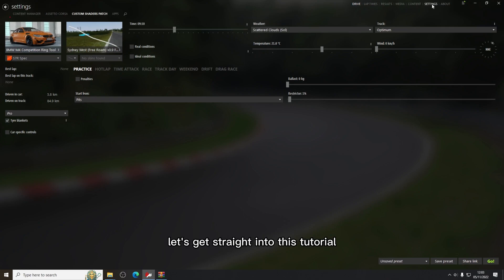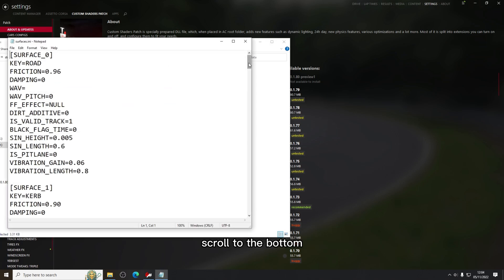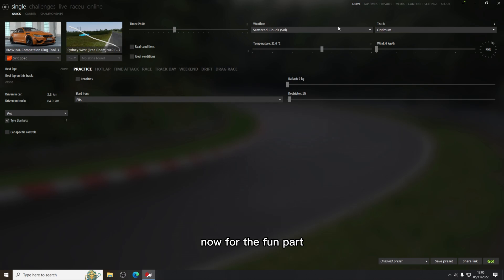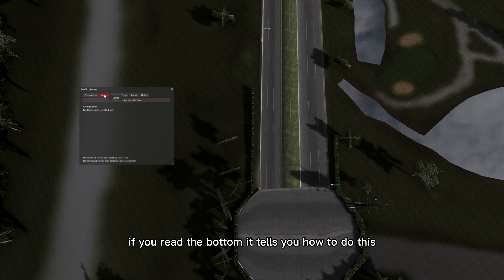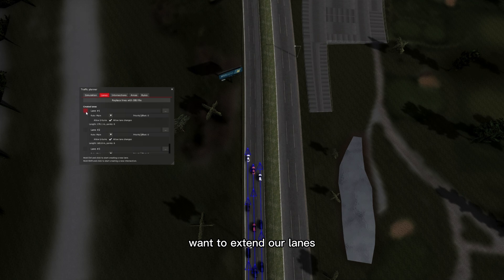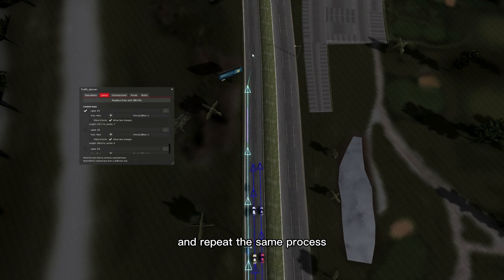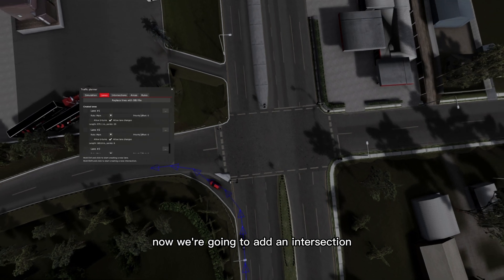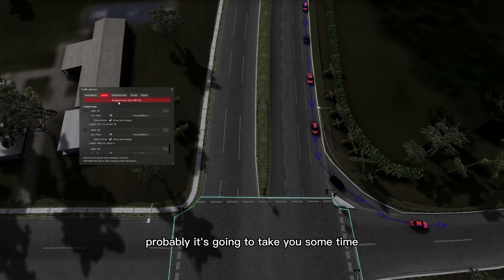Assetto corsa New offline traffic tool Tutorial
Assetto corsa offline traffic tool tutorial

download the files below you will need them